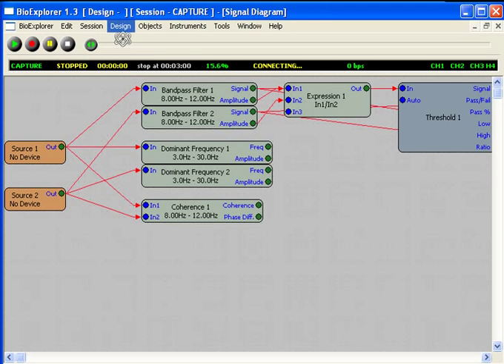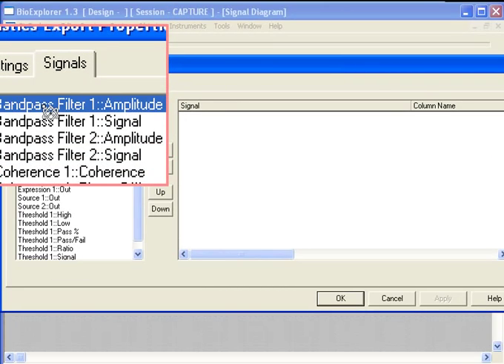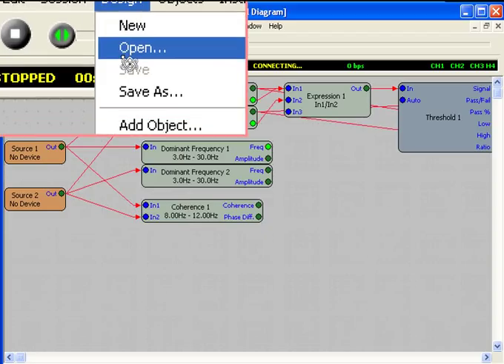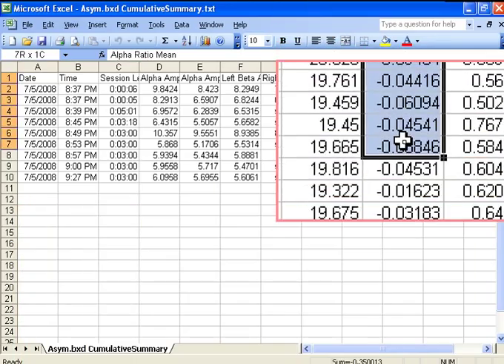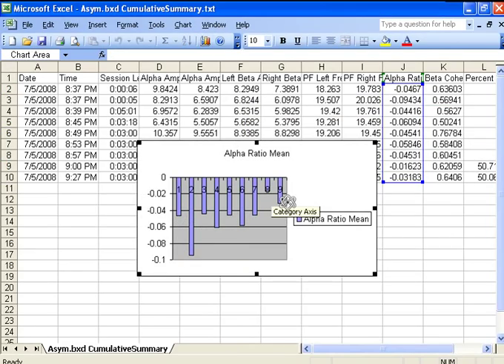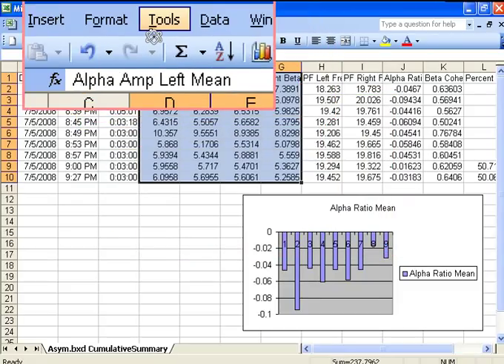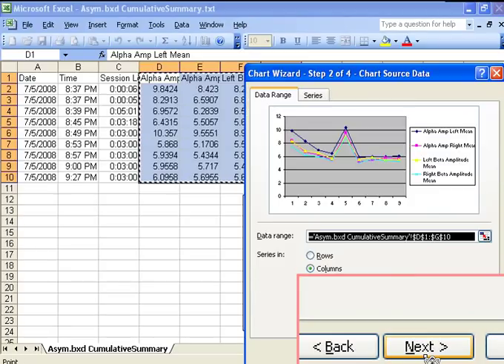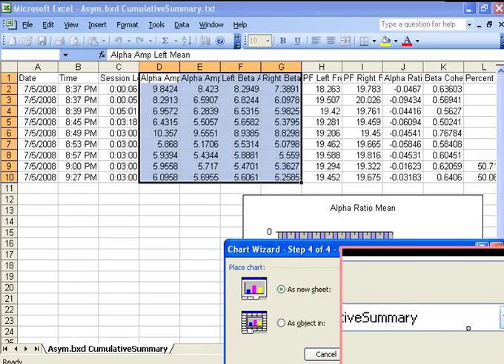Making Your Own Progress Graph in Excel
You can quickly make a progress graph in Excel using the exported data from BioExplorer.